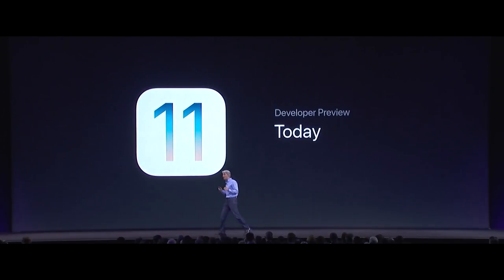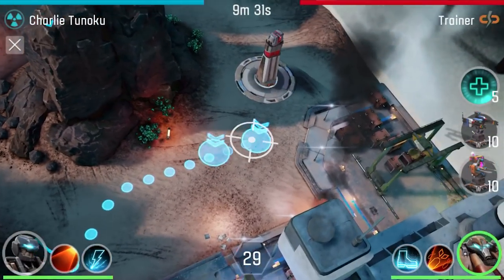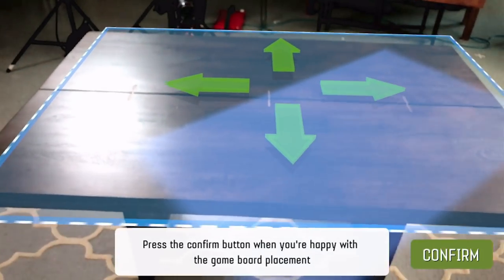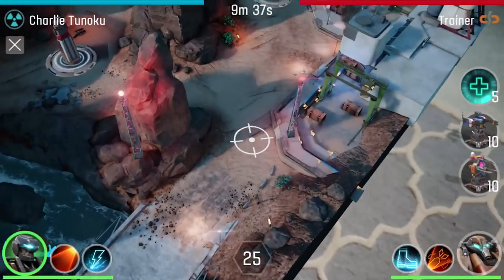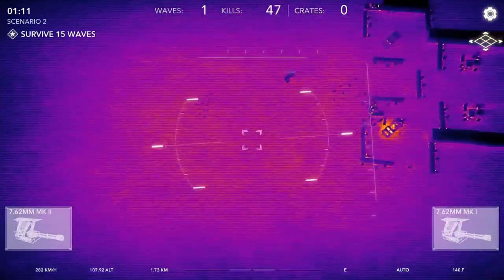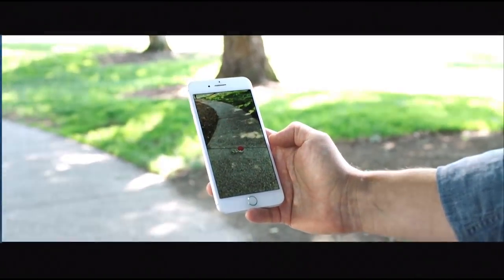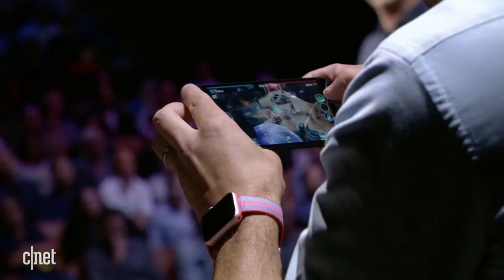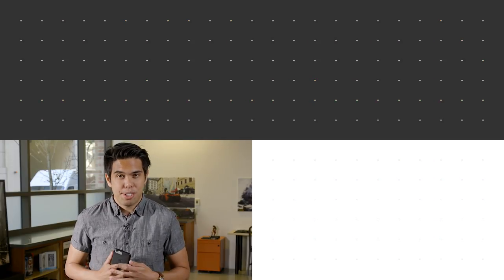Augmented Reality Gaming On The New iPhone Platform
With iOS 11, Apple brings AR gaming to its platform with ARKit. We got our hands on The Machines and Zombie Gunship Revenant early to see what mobile AR is about.